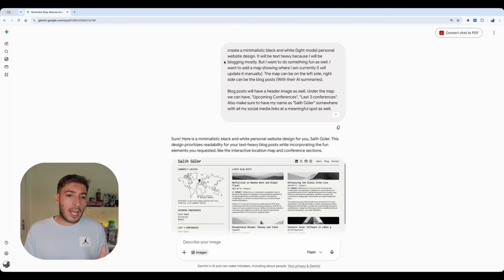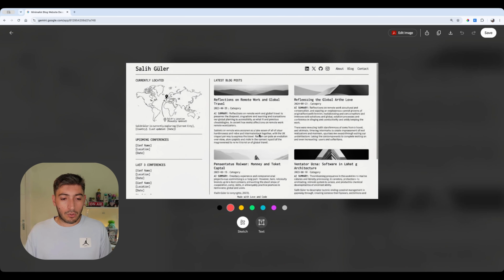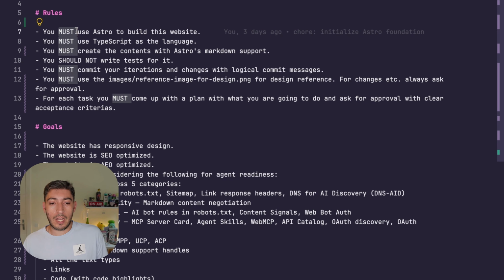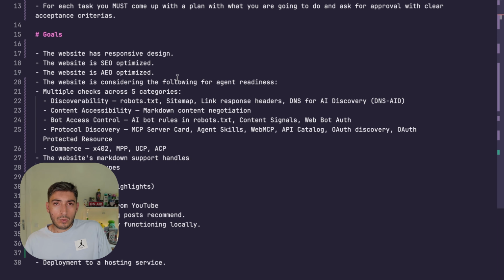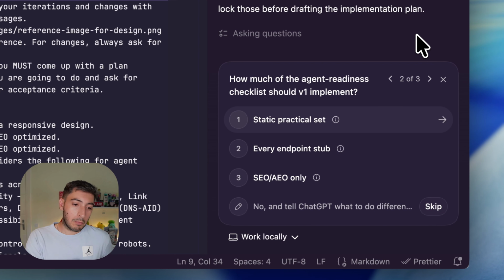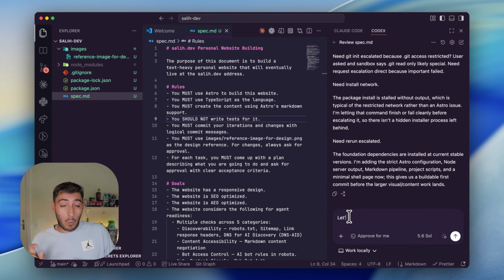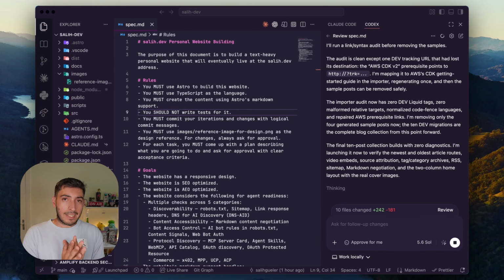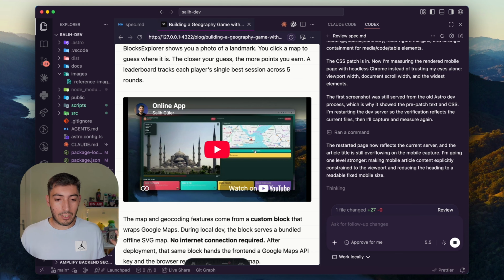Building My Personal Website in 1 Hour (Astro + AI Specs + SEO/Agent-Ready)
After a long break, I'm back!

In this video, I show how I built a fully SEO and AI-agent-friendly personal website in about an hour replacing the old salih.dev redirect with a proper site for talks and blog posts.

What you'll learn:
• How to plan a website by creating a design and writing specs first
• How I used Codex to build the site through clarifying questions
• How I asked AI agents to pull the content from dev.to and medium.com

Outline:
0:00 Why I needed a new site
0:58 Designing & writing specs
6:01 Handing off to Codex
8:25 Pulling blogs from dev.to & Medium
10:26 Final result and Conclusion